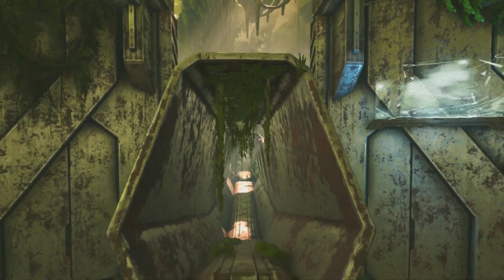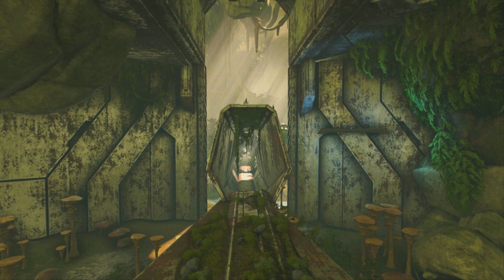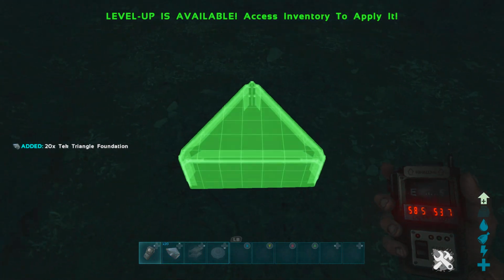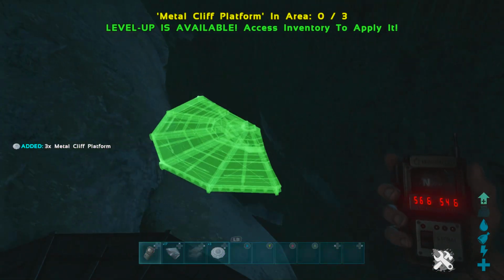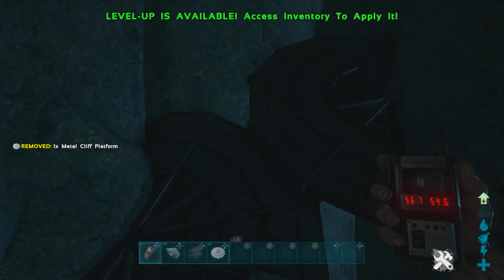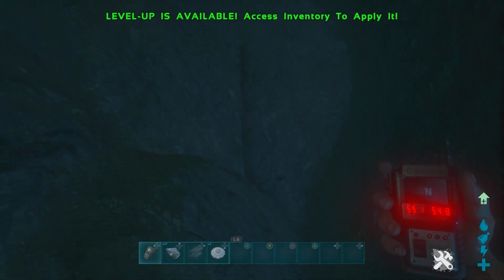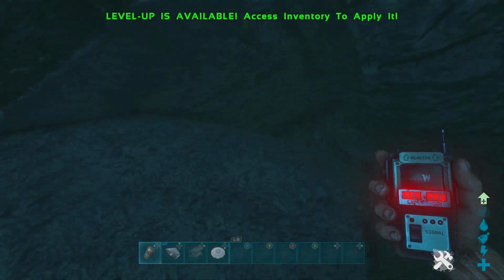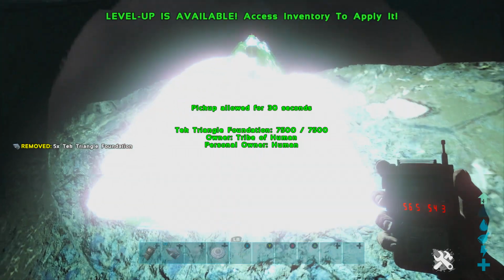NEW HIDDEN BASE SPOTS/ RATHOLES ON ABBERATION - ARK SURVIVAL EVOLVED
in this video I will be showing you some new undiscovered base locations on aberration I hope you enjoy